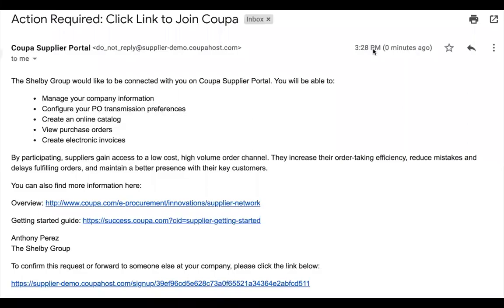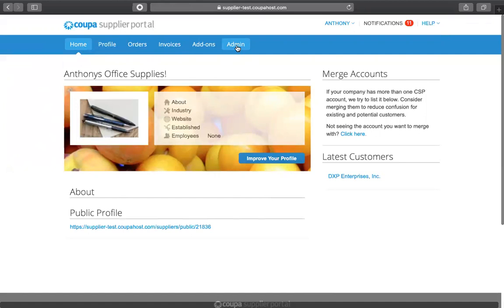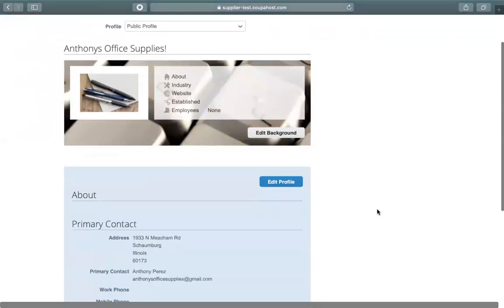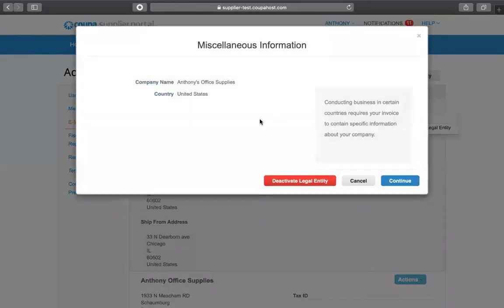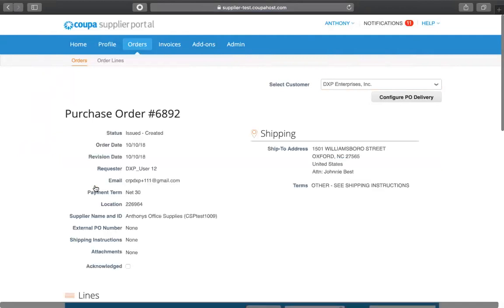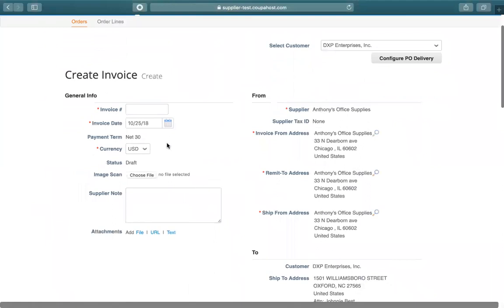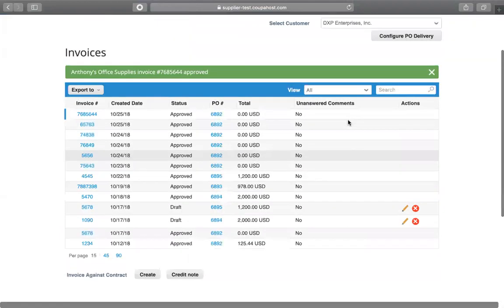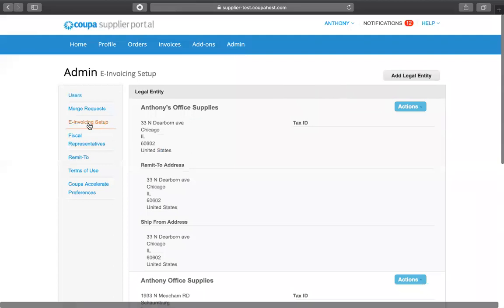CSP Demo Recording DXP